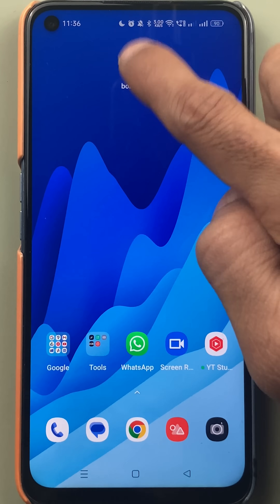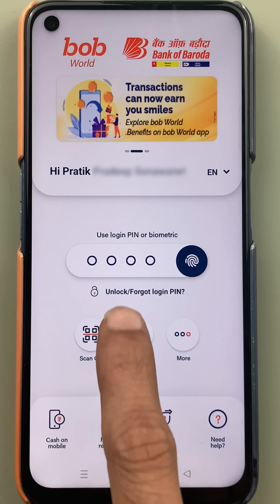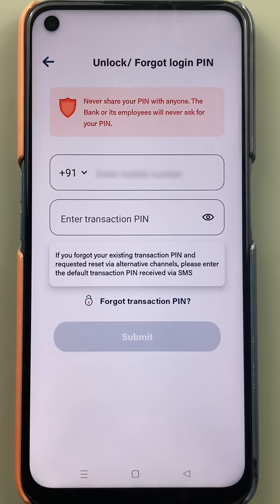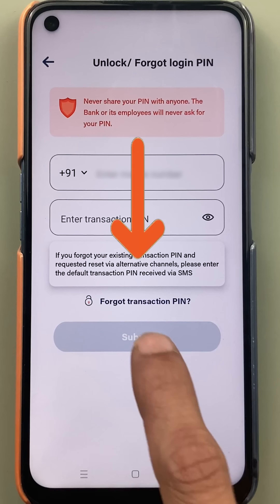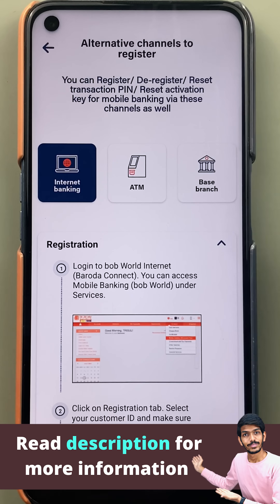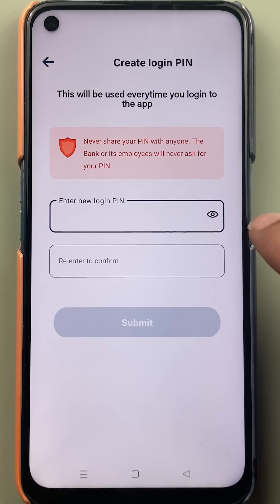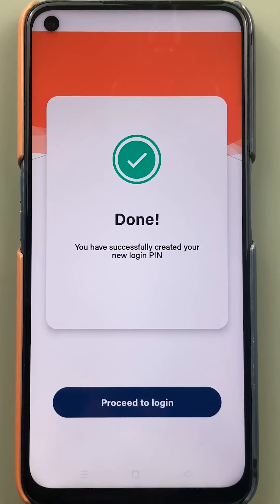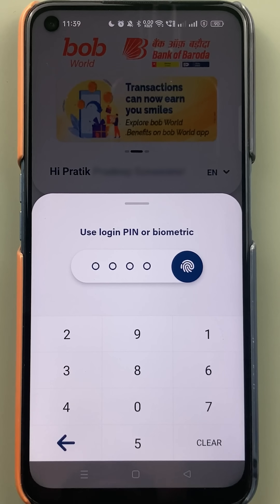How to Reset Login Pin in BOB World App | Bank Of Baroda Tutorials 2023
How to reset login PIN in Bank of Baroda (BOB World) App. BOB World is an application that helps you make transactions to friends and families and also help you purchase items online. In this video, I will be teaching you how you can reset the login PIN in the BOB World application.